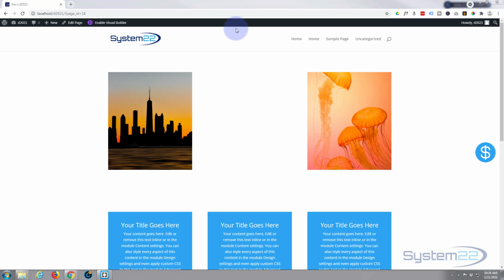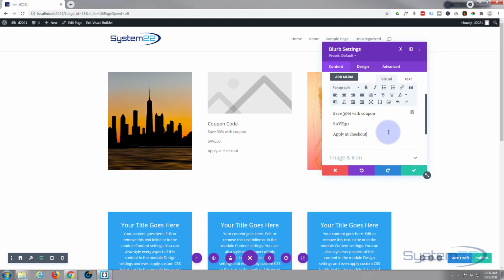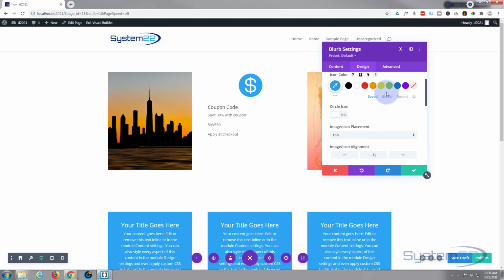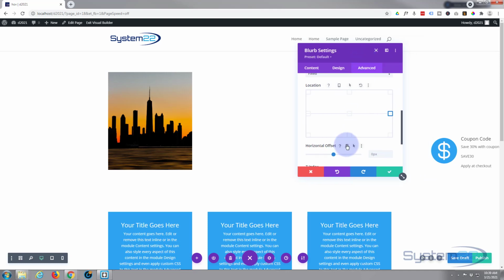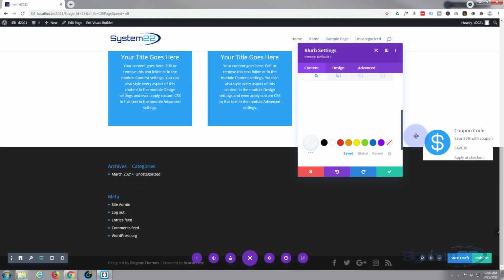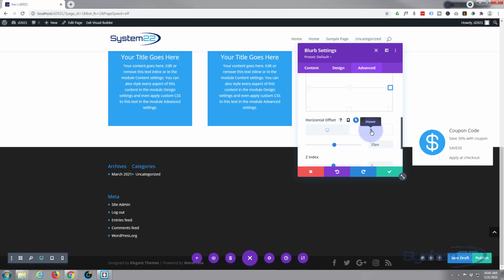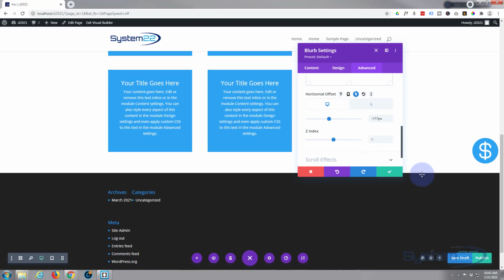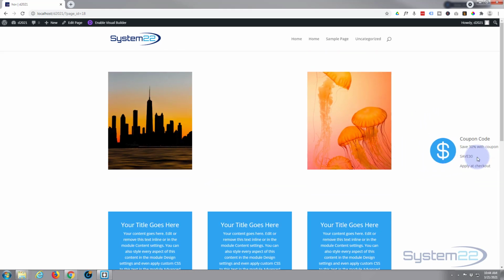Divi Theme Hover Effects Fixed Position Slide In Coupon Code 👈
Divi Theme Hover Effects Fixed Position Slide In Coupon Code. We are going to be using the Divi theme to create some great effects in this series of videos. Welcome to another Divi theme video this is Jamie from system22.net and web-design-and-tech-tips.com – Well in our last video we showed you a little hover effect with a drop-down call to action. Really easy to do. Today we've got a slide in sort of coupon code, it's fixed position. We've got this little dollar icon over here, when you hover over it, it's going to slide in with a little code, and again this is really easy to do, no coding used in this today, we're just using the inbuilt features of the Divi theme. So let's get started. First thing I’m going to do is enable my visual builder, and let's go down and I’ll just get rid of this little module right here…

SOCIAL MEDIA
Follow what I'm doing on: